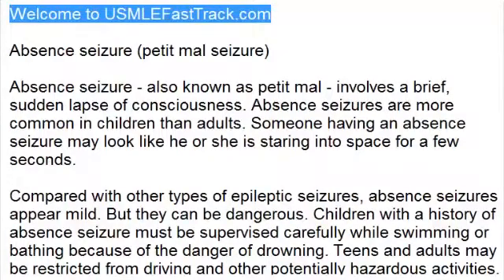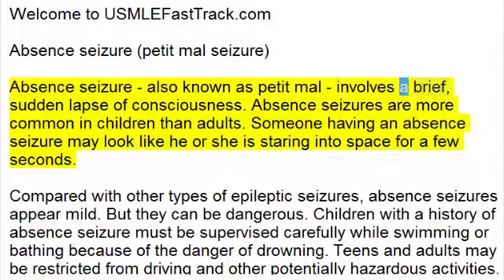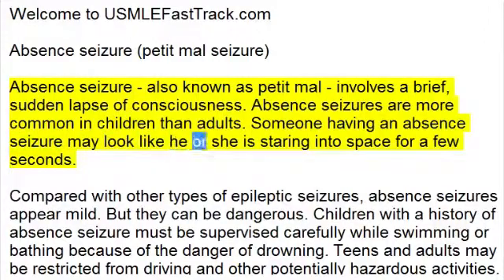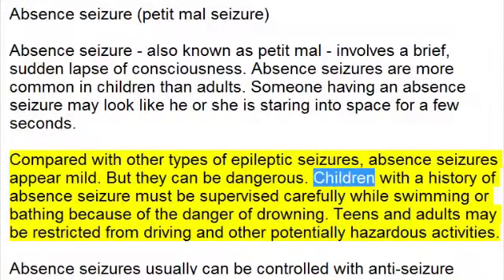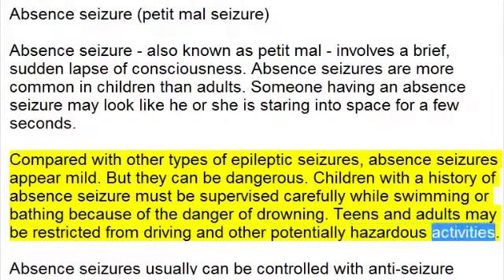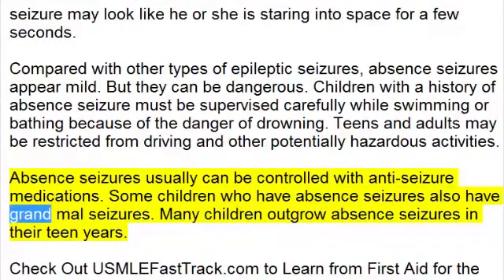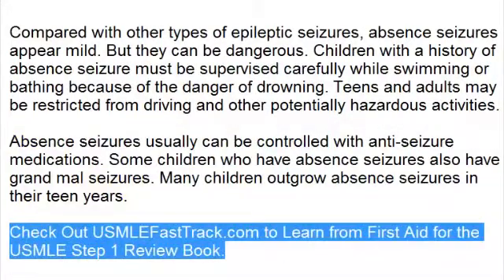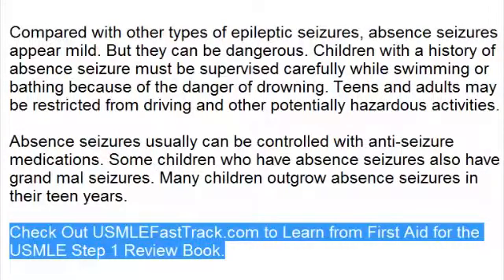Absence seizure (petit mal seizure)